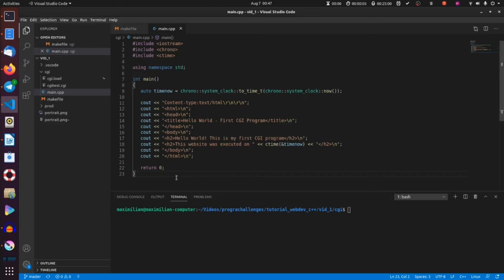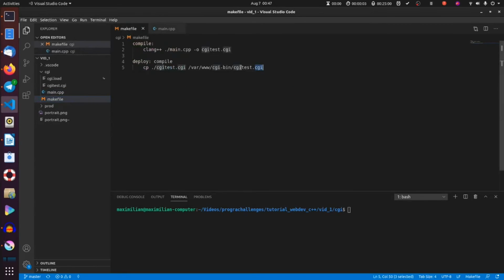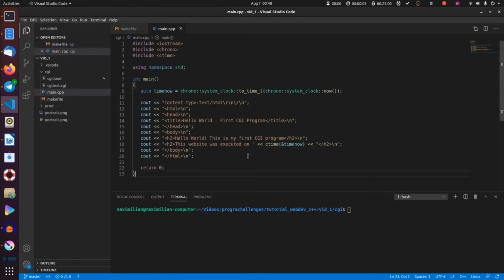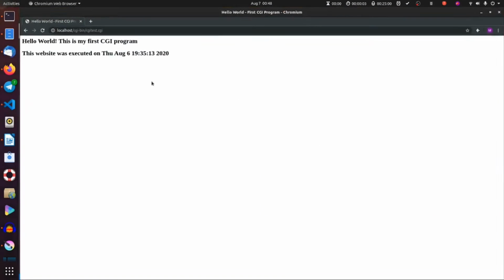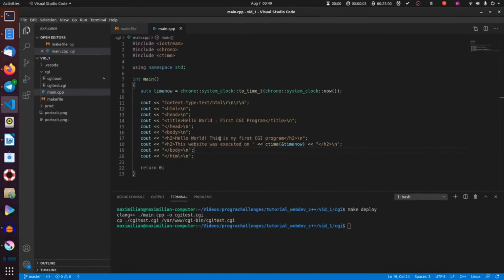Rethinking WebDev: C++ | #1: Getting our feet wet | Programming Challenges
In this little intro to the series, we get our feet wet and look at CGI. Don't worry, if you didn't catch on to everything, take your time to try it out for yourself!

Also, please tell me what you think of this video! I would love to hear what you think ;-)

pm: @BinaryByter